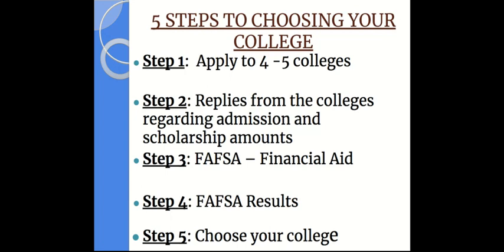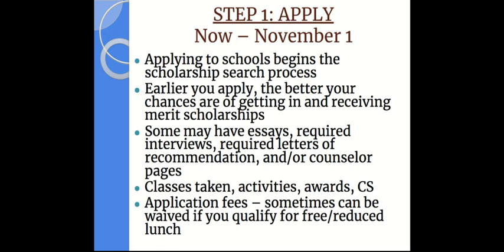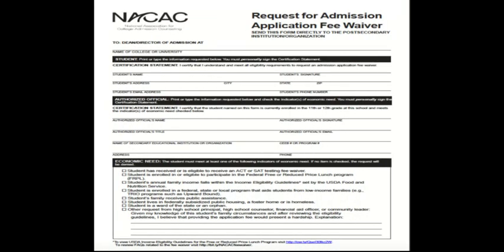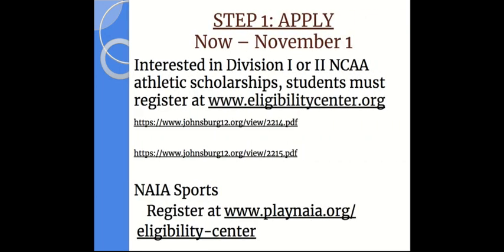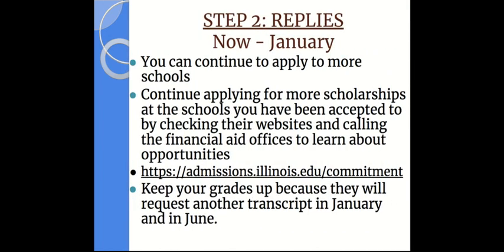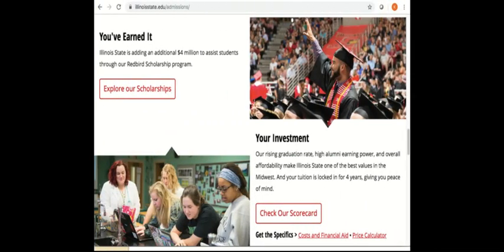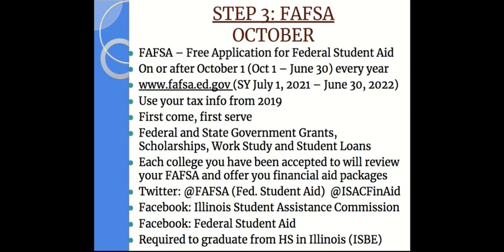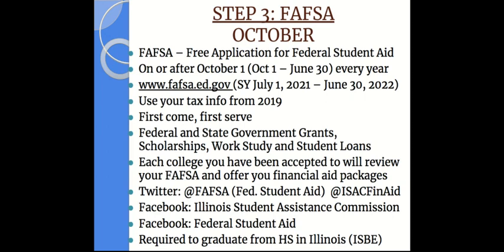Senior Parent Night 2020